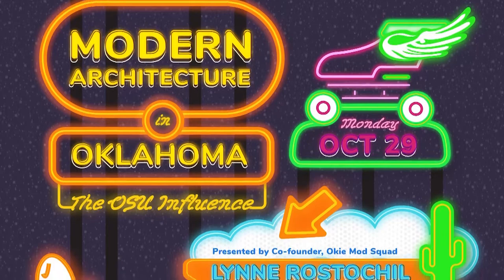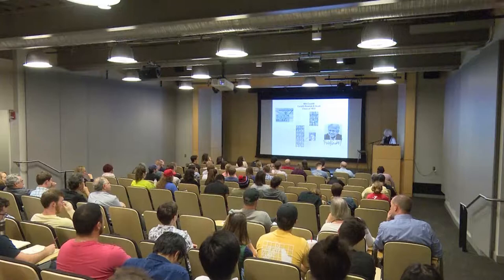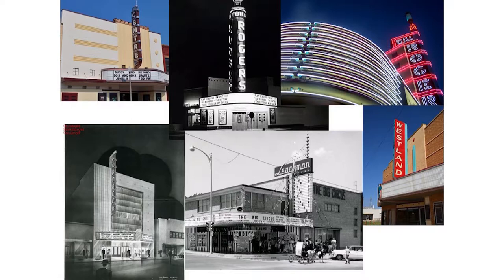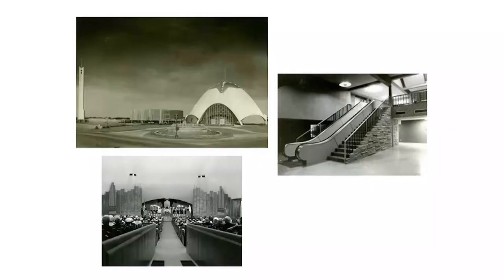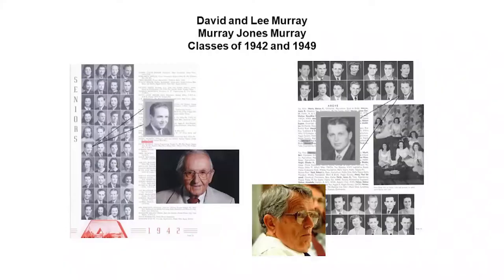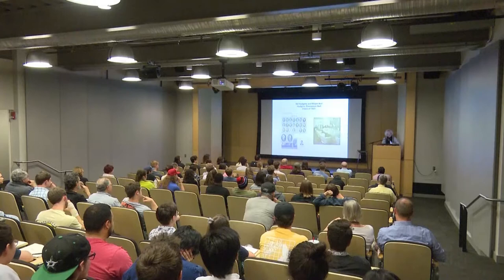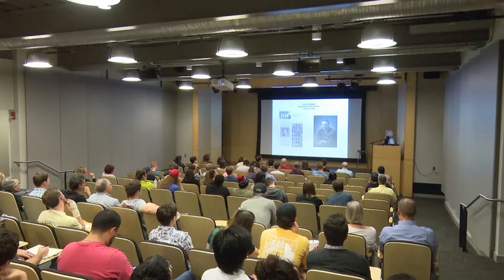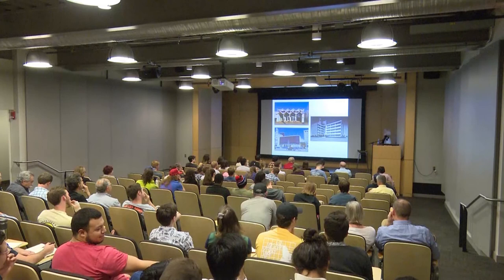Mid-century Modern Architecture in Oklahoma with Lynne Rostochil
Lynne Rostochil highlights mid-century modern architecture seen throughout the state of Oklahoma and the architects behind the designs. This talk was in conjunction with Oklahoma's Most Endangered Historic Places 2018 exhibit,  presented by Preservation Oklahoma, located in the OSU School of Architecture Gallery.